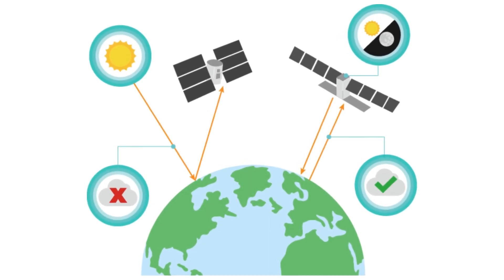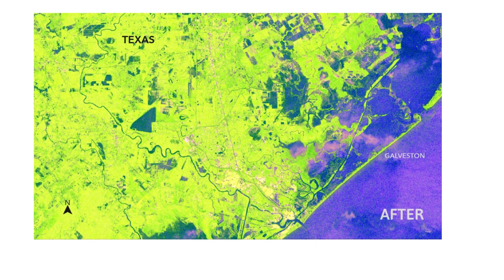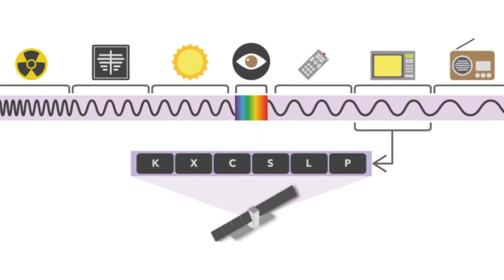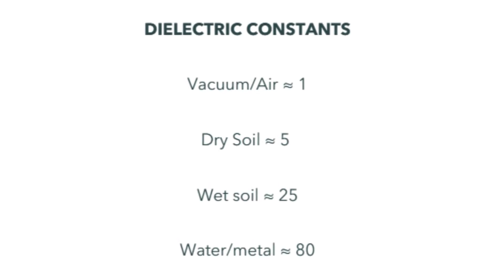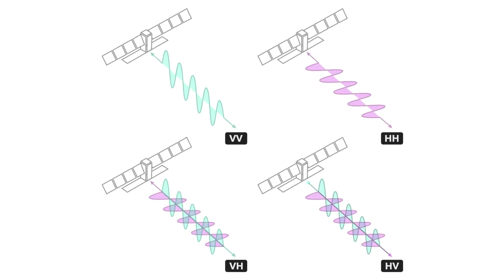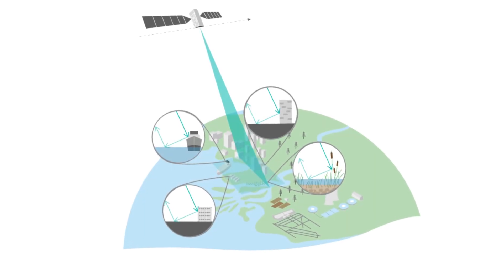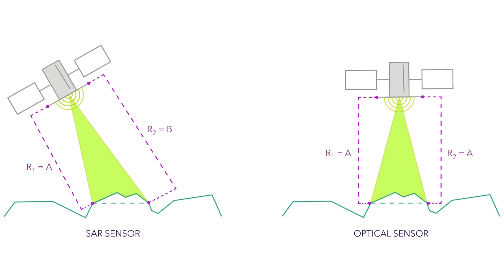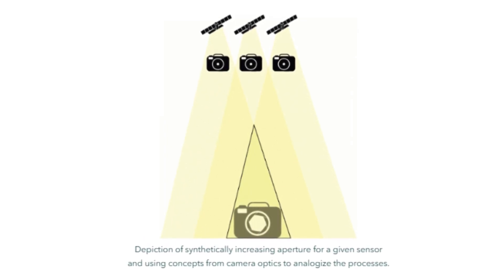FUNDAMENTALS OF SYNTHETIC APERTURE RADAR (SAR) || INTRODUCTION || APPLICATIONS || EMR.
Synthetic aperture radar (SAR) is a type of radar sensor that actively sends electromagnetic waves to the earth's surface and receives the reflected signal. The electromagnetic wave received by the sensor is called the measured backscatter. A SAR image is a 2D rendering of the measured backscatter.